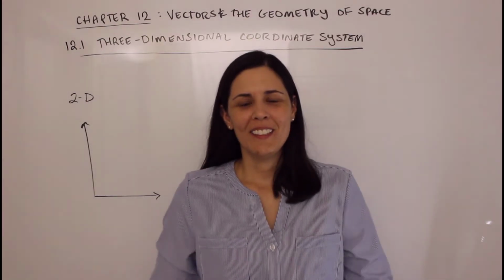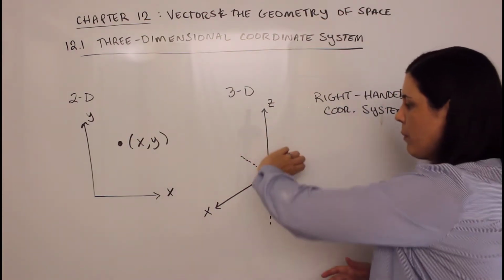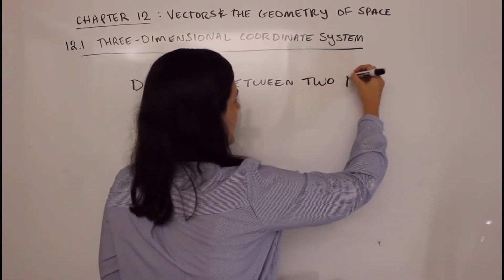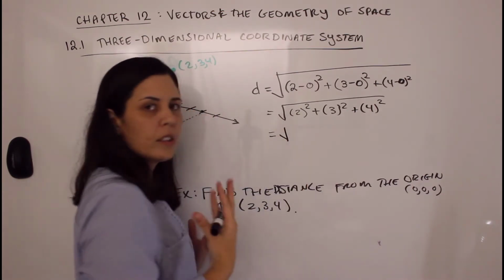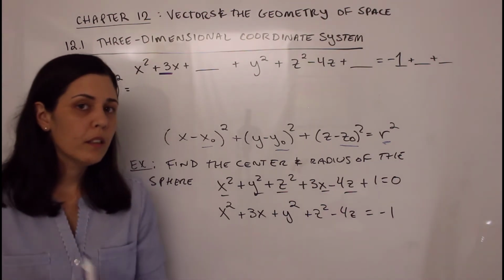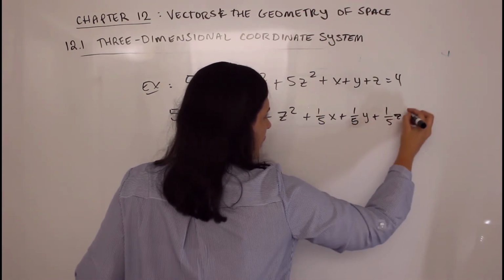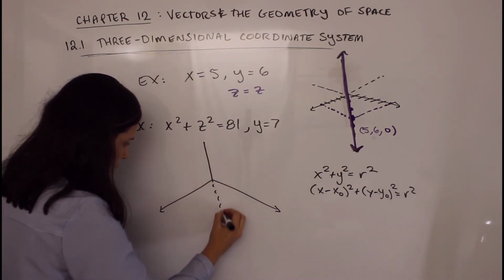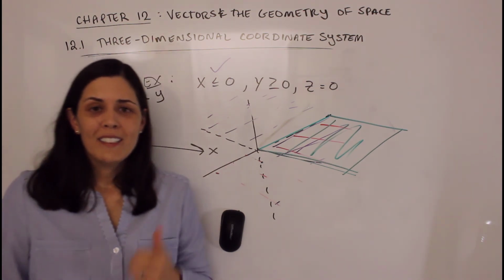Three-Dimensional Coordinate System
In this video, we learn about the three-dimensional coordinate (rectangular) coordinate system. We also learn the formula for distance between two points and the equation of a sphere.